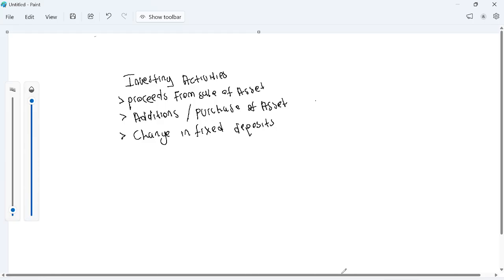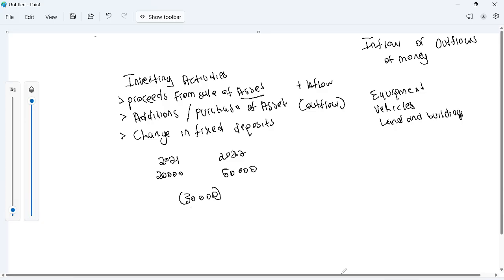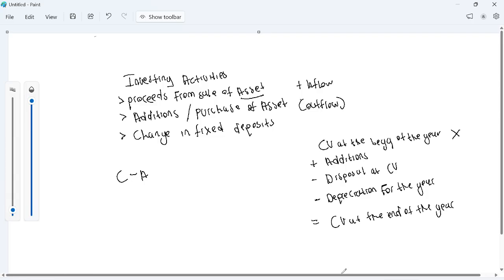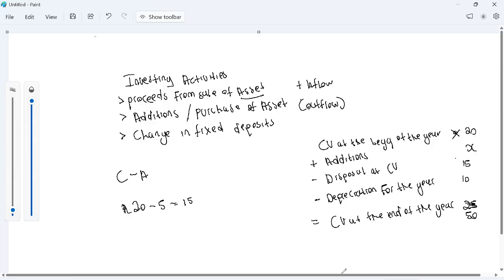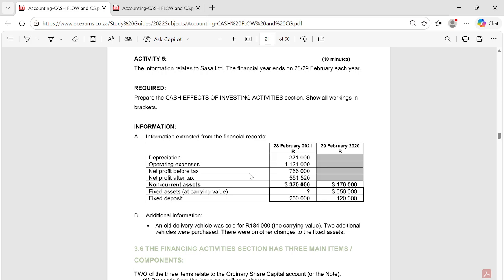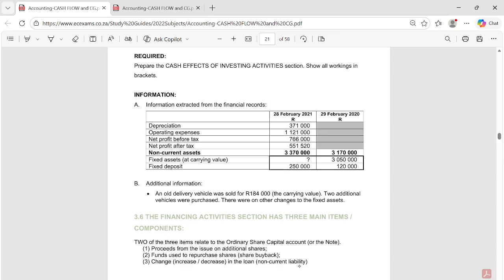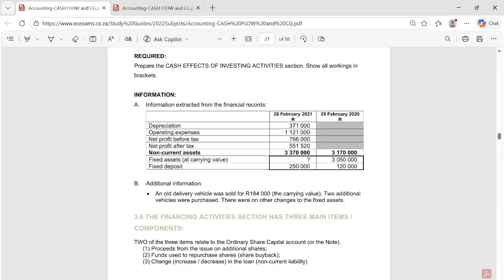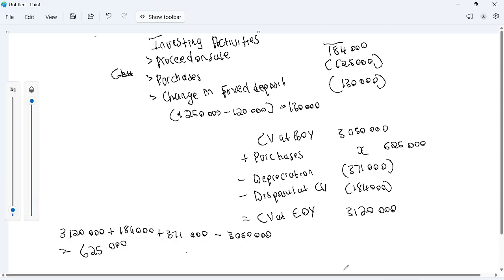Cash Flow Statement – Part 1: Investing Activities (Accounting Grd 12)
Part 3 of my cash-flow walk-through: Investing Activities with short explanations. Parts 4-5 coming next. Questions welcome — Accounting Grd 12 CashFlow”.